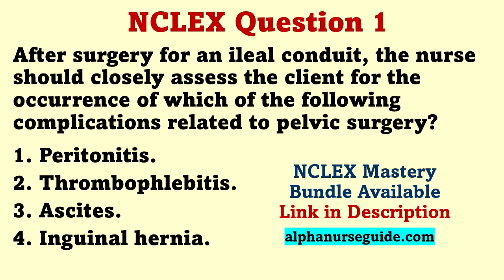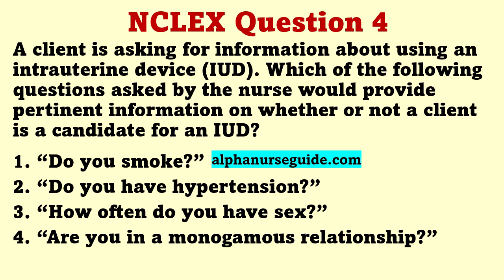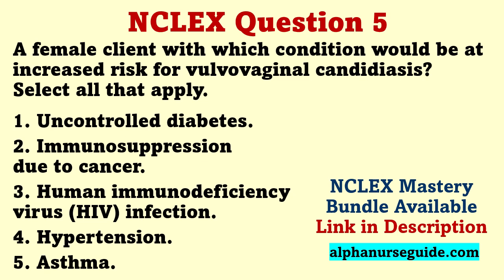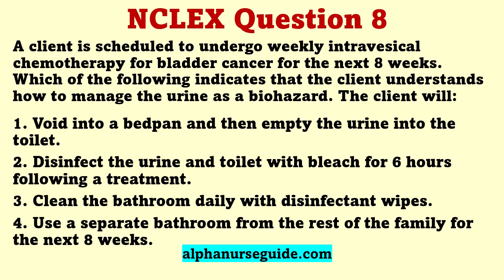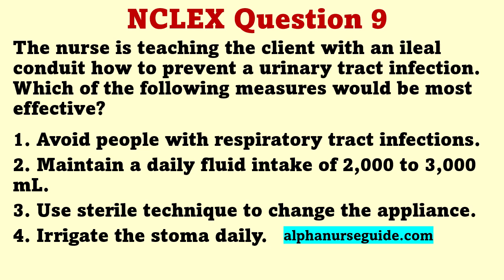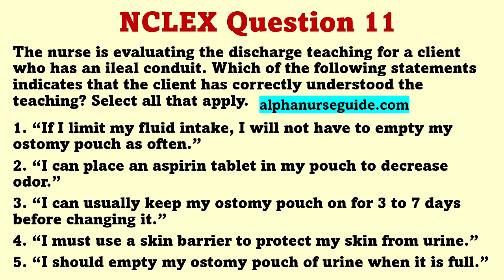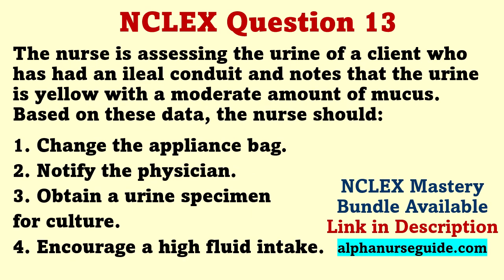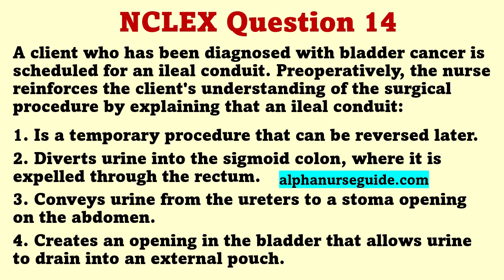15 NCLEX RN Questions and Answers with Rationales | NCLEX RN Review